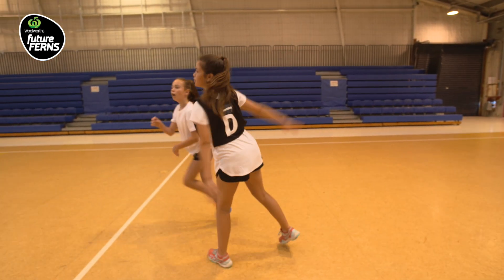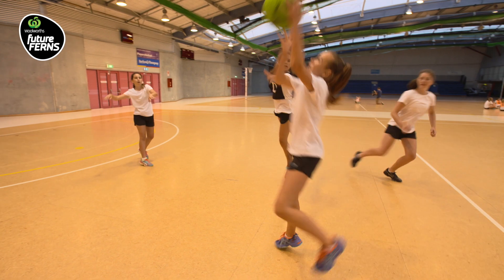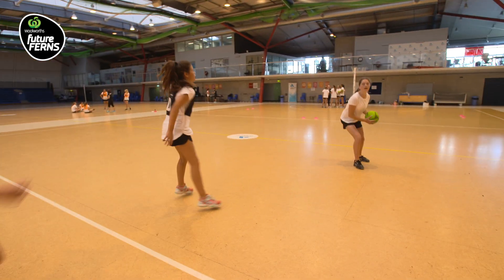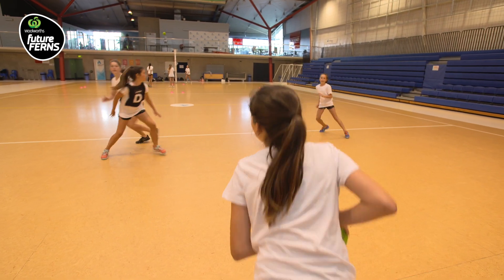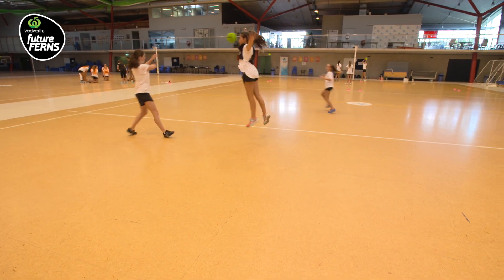FF 7/8 Attacking the Ball